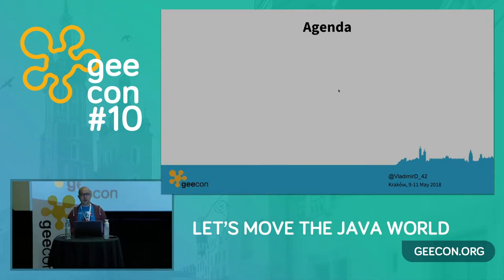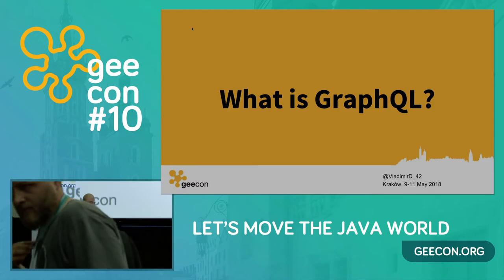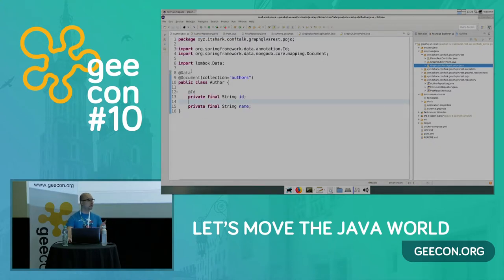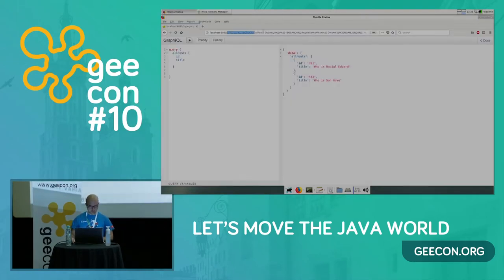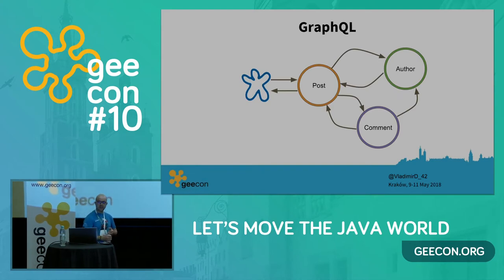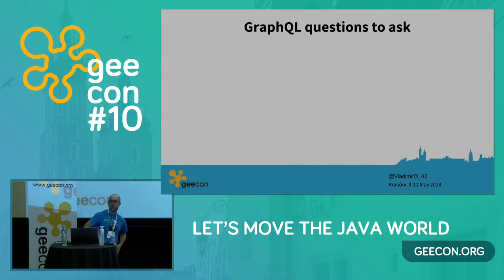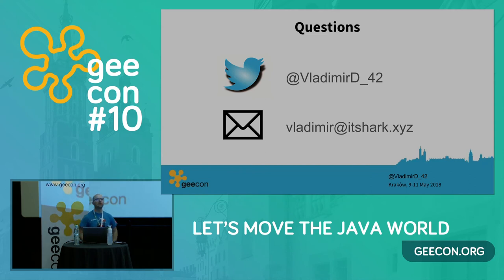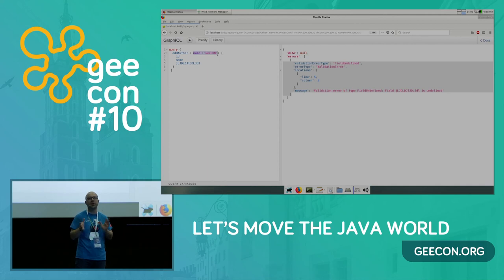GeeCON 2018: Vladimir Dejanovic - GraphQL vs Traditional Rest API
What does GraphQL and Traditional REST API have in common? Shouldn't the GraphQL be connected to some graphs or similar? What is actually GraphQL all about? Join me in this talk, while I try to answer all this questions and much more. In this talk I will explain what GraphQL is, what are differences and similarities compared to more traditional REST API and show you this on working examples, since code worth more then words only ;) Level: Beginner Vladimir Dejanovic is Founder and Leader of AmsterdamJUG, IT Consultant and Software Architect with experience in multiple programing languages and technologies. Vladimir gave talks at JavaOne, Devoxx BE, Devoxx US, Devoxx MA, Devoxx PL, Voxxed Days Bristol, Voxxed Days Bucharest, Java Day Istanbul, Java Day Minsk, Voxxed Days Belgrade, Voxxed Days Cluj-Napoca, JavaLand, Devoxx FR.